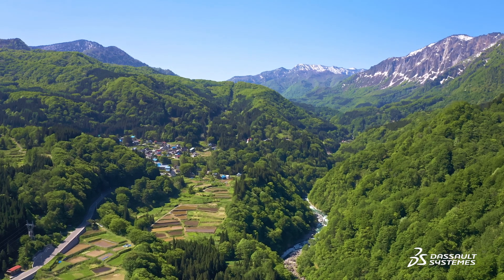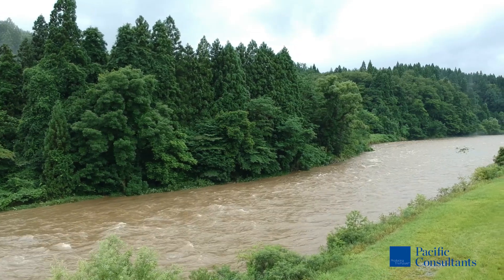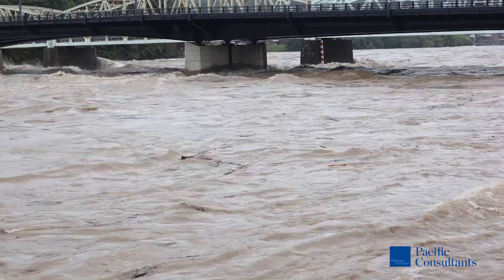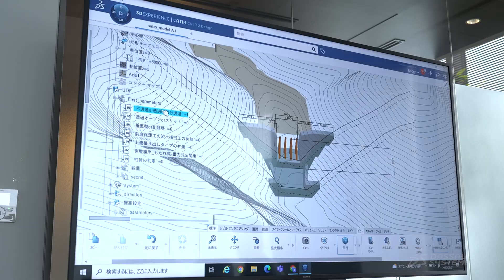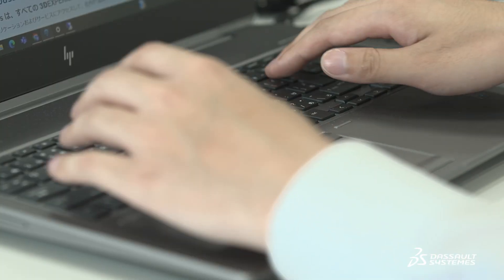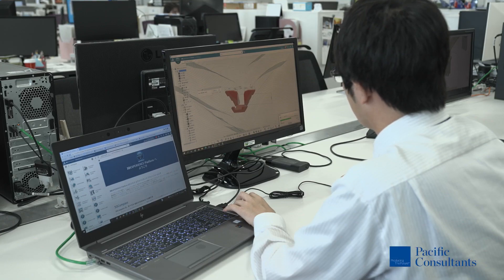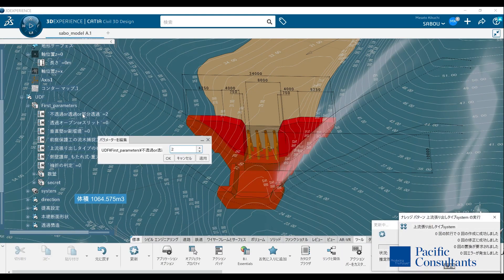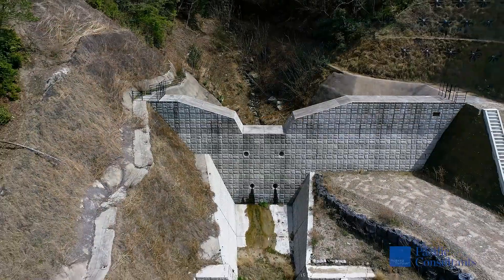Pacific Consultants - Infrastructure design on 3DEXPERIENCE - Dassault Systèmes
Japanese infrastructure design firm Pacific Consultants adopted the 𝟯𝗗EXPERIENCE platform for design automation and knowledge sharing, using the Civil Infrastructure Engineering industry solution to connect the dots between design, engineering and infrastructure maintenance as well as improve productivity and reform work styles.

00:00 – 00:42 The need for erosion control in Japan
00:43 – 01:17 The complexity of weir construction
01:18 – 01:48 Faster design process with the 𝟯𝗗EXPERIENCE platform

Unlike Western countries, our land is small, and the first difference is that we have mountains and valleys, and infrastructure has to be squeezed into a small space. In terms of weather, Japan is a country that has a lot of rain. The high rainfall means that there are problems such as rivers overflowing, mudslides, etc. In such places, there is the concept of erosion control as an infrastructure, and it is necessary to build dams to stop the sand. Since the topography of the mountains and valleys varies, if there are 10 dams, 10 must be designed, which requires a large number of engineers and time. Erosion control weirs need to be studied in terms of height, location, shape, and number of units to efficiently and effectively stop sediment flowing out of the upstream area. In the past, this was done using 2D drawings, which required a lot of time. In designing weirs, it is also necessary to have a comprehensive understanding of the standards and concepts that must be complied with, as they are often revised and vary from region to region. The cloud-based system made it possible to easily share revised content and standards throughout the company. What used to take about three days to design the layout and schematic design of an erosion control weir using 2D drawings can now be reviewed in only one day. One of the main reasons we chose the 𝟯𝗗EXPERENCE platform was its parametric modeling capabilities. We can input numbers and immediately show the other party the corrected content, which is very useful in making decisions faster. The virtual twin created is also very useful to immediately propose appropriate solutions and make decisions with the other party. We are a civil engineering firm. But we’re not only about building infrastructure. It’s all about people, how they use the infrastructure, and how it will impact their lives and society’s future. We believe that the 𝟯𝗗EXPERIENCE platform will be very effective in this process.